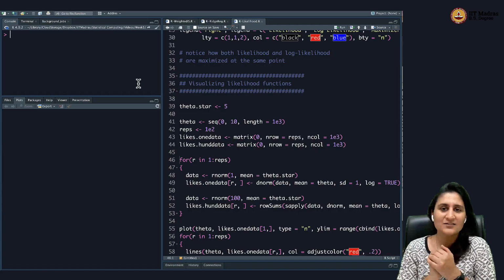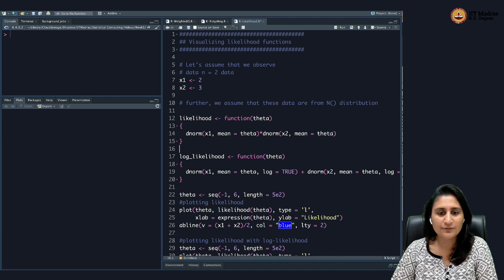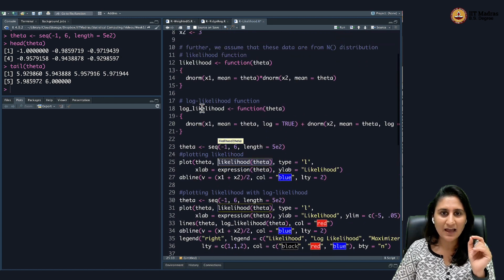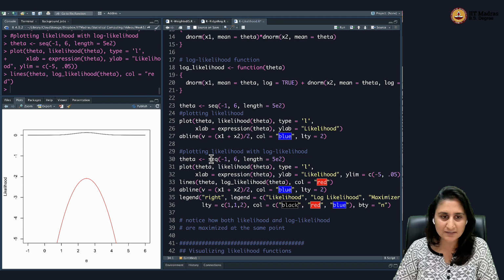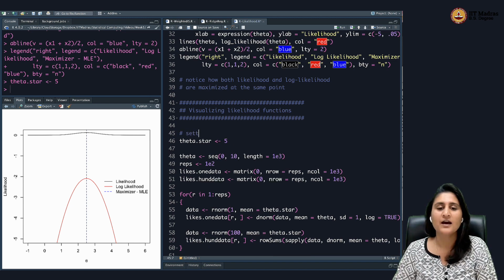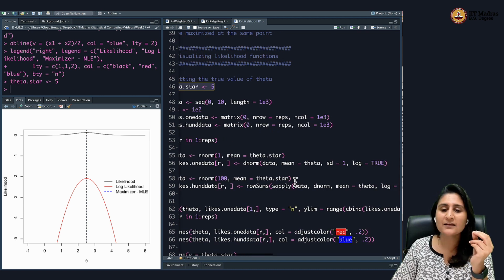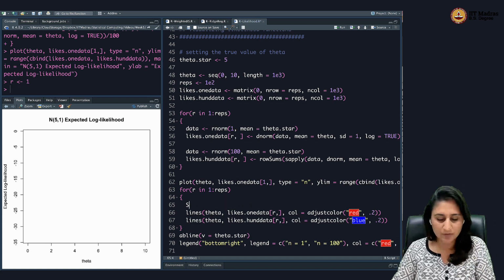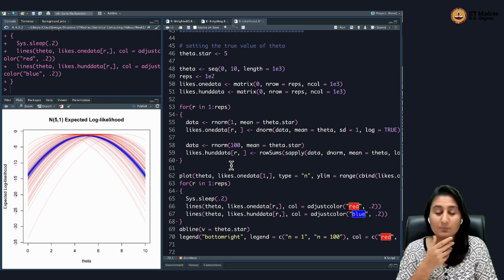W6_L5: Linear regression | MLE for regression coefficients & variance in r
Video Overview
 This lecture introduces linear regression through the framework of Maximum Likelihood Estimation (MLE). We discuss how to model the relationship between response variables and covariates, and then derive the maximum likelihood estimators for both the regression coefficients (_) and the variance.
 To ground the theory in practice, we demonstrate the method with an example using the cars dataset in R, showing how MLE principles connect directly to regression modeling. This lecture serves as a building block for understanding optimization methods that will be developed further in subsequent sessions.